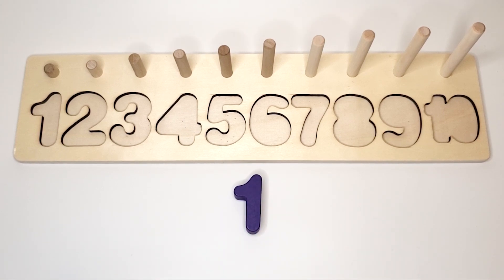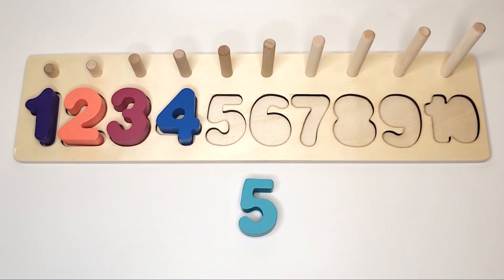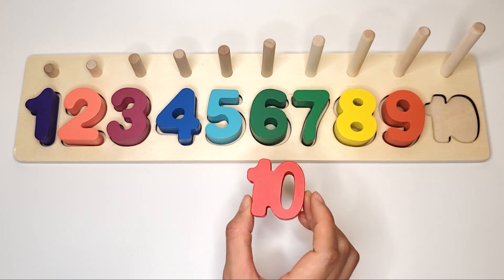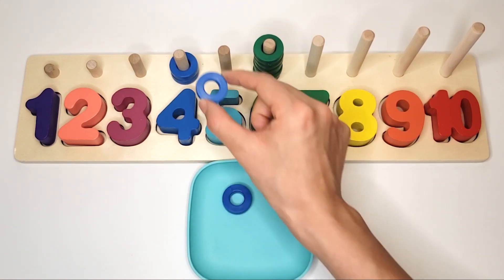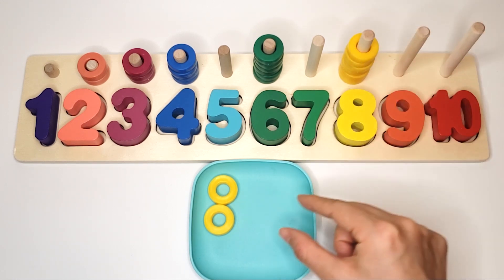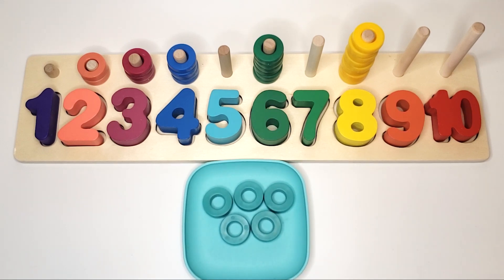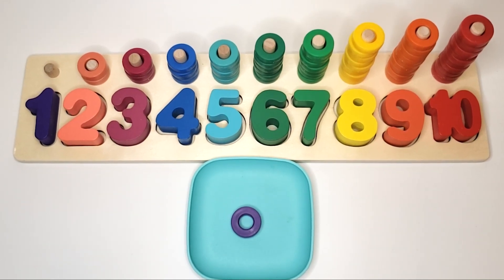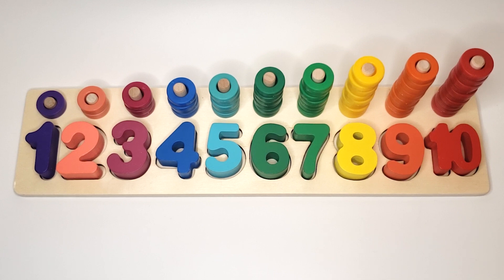Numbers and Counting Learning Activity l Educational Videos for Toddlers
Let's learn how to count numbers with colourful wooden blocks!